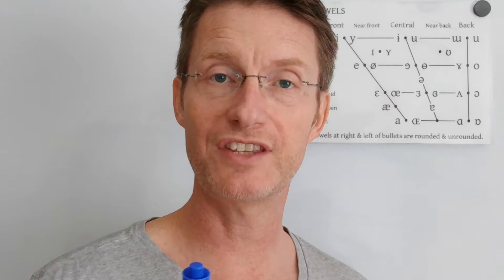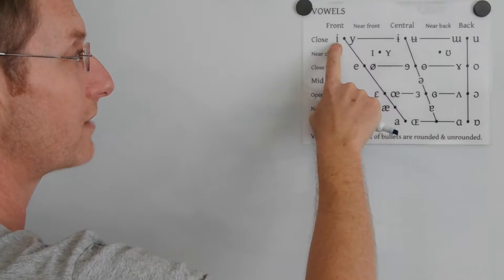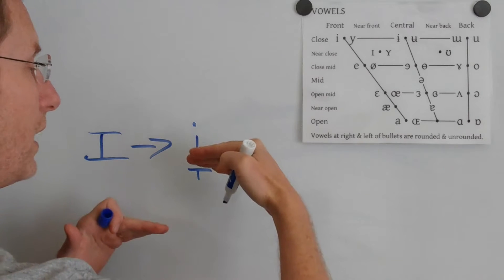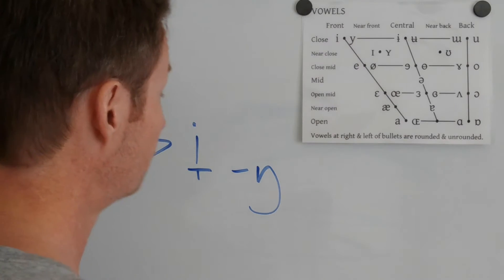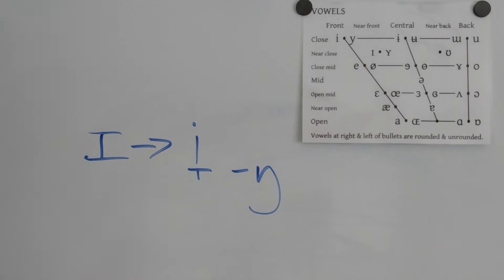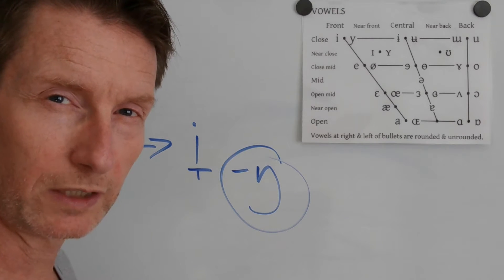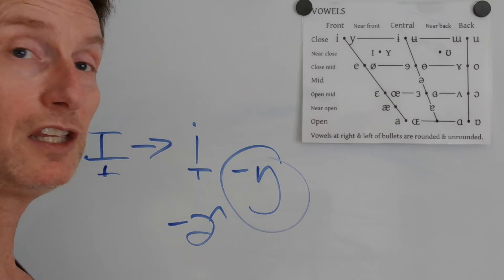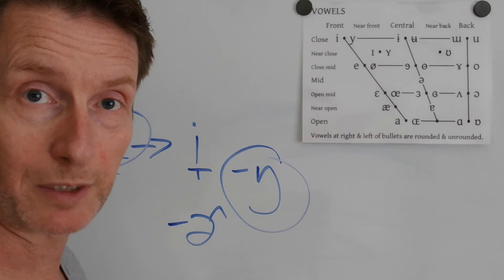[ɪ] to [i] Before [ŋ] and [ɚ] (or KIT to FLEECE before NG and R)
In many accents in the US, the vowel sound in words like "king" and "near" can shift upwards so that they may actually sound more like "keeeng" and "neeer." This is especially common in the South, but it happens all over the US.